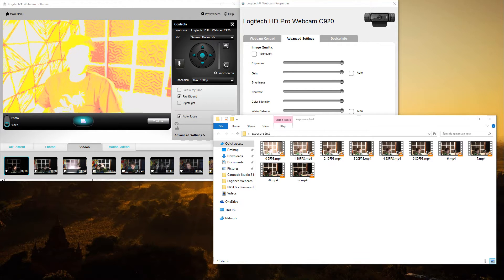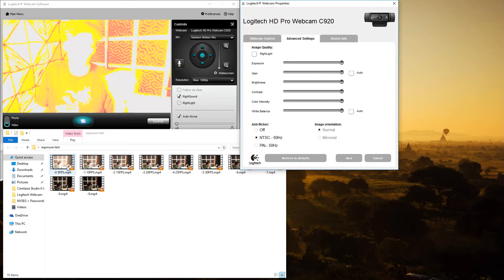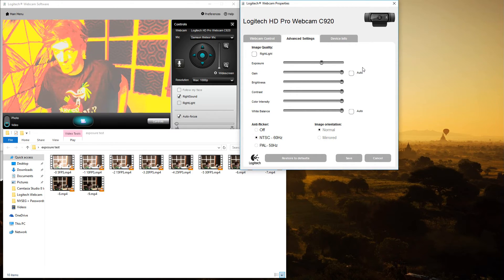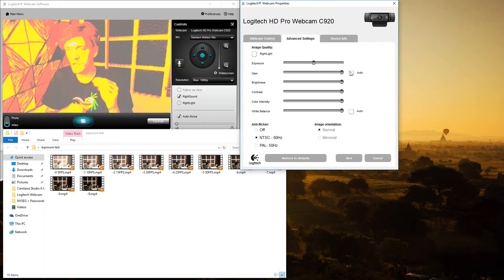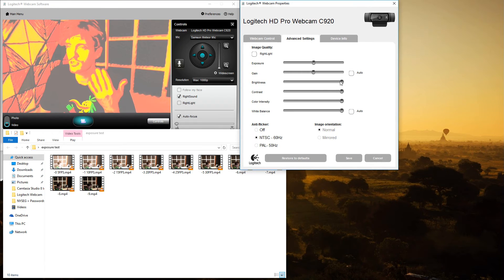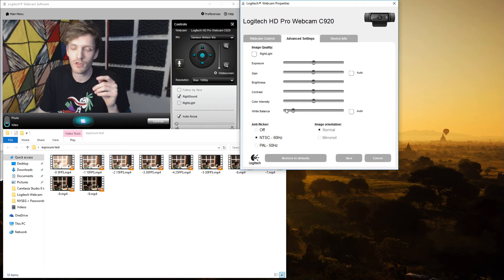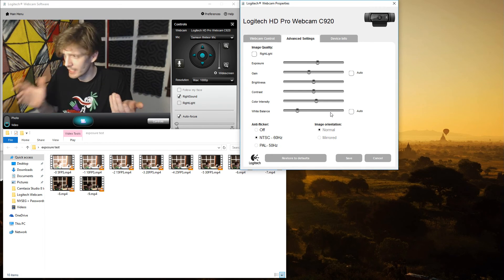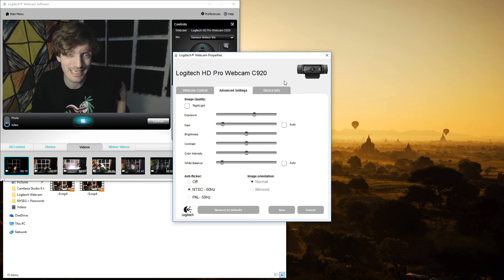Logitech C920 Advanced Settings Tutorial (How to guarantee 30 FPS)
This is an awkwardly drawn out and cringey tutorial explaining what the advanced setting DO and how to guarantee you get 30FPS out of the Logitech C920.